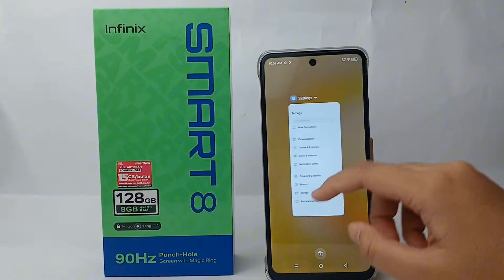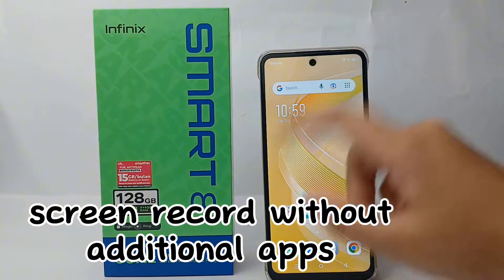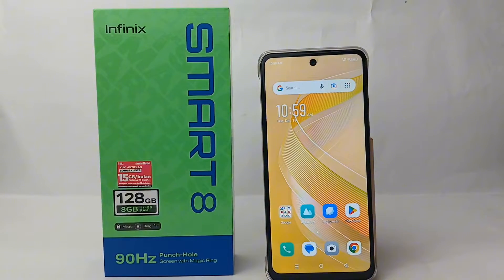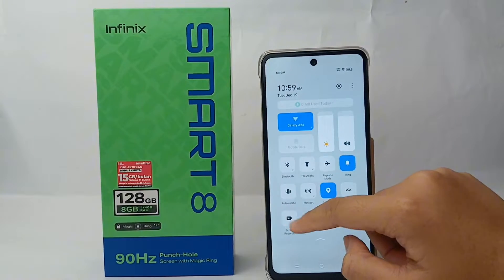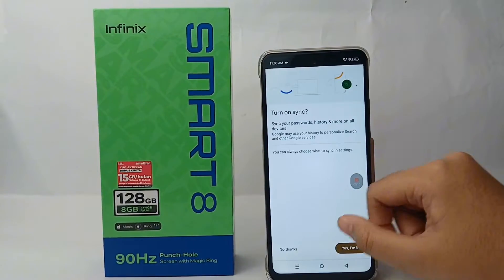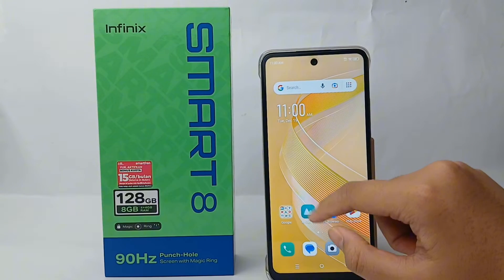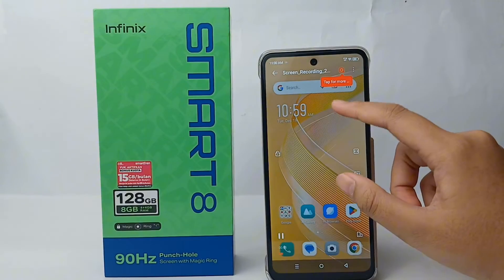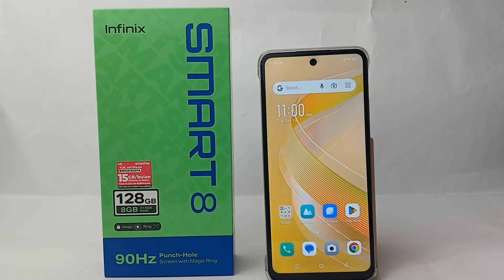How To Screen Record Without Additional Apps On Infinix Smart 8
This tutorial deals with search:
how screen record without additional apps on infinix smart 8
how to screen record without additional apps on infinix